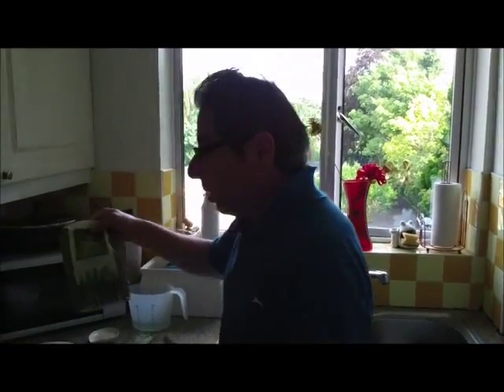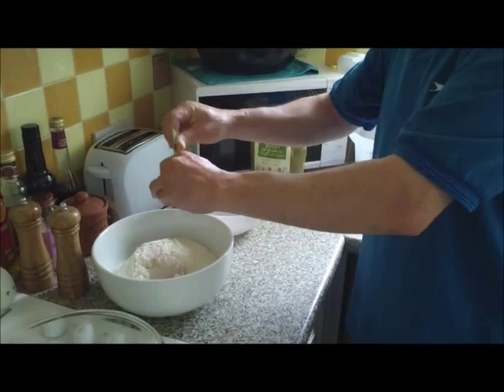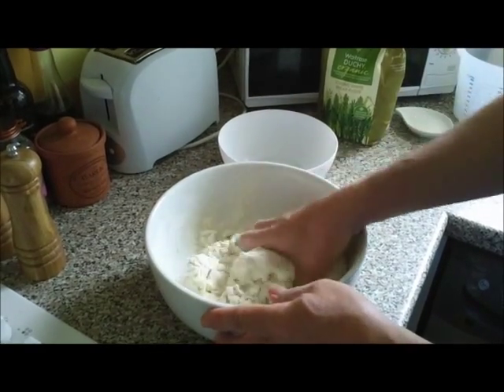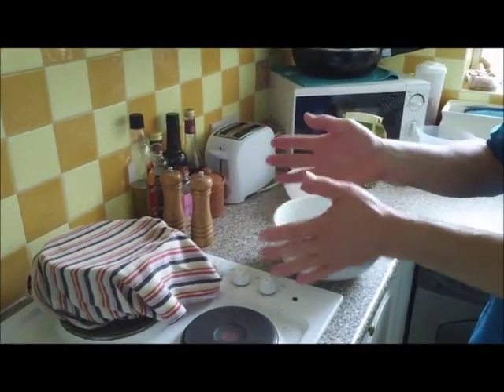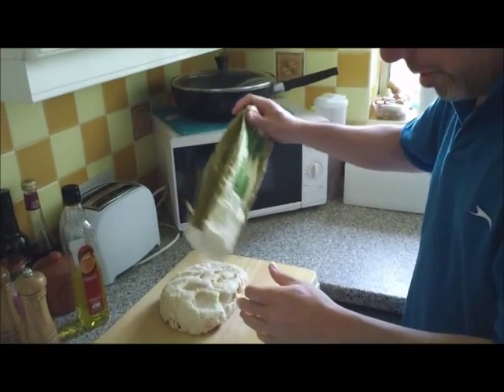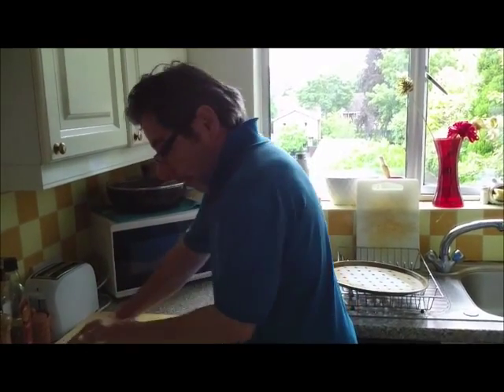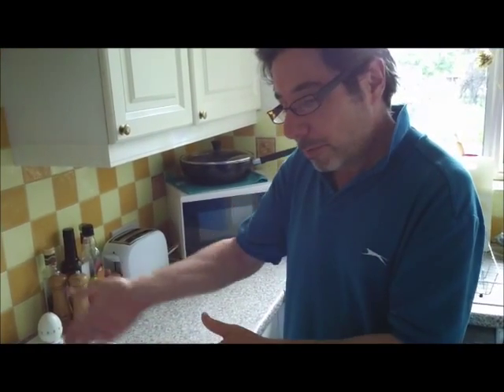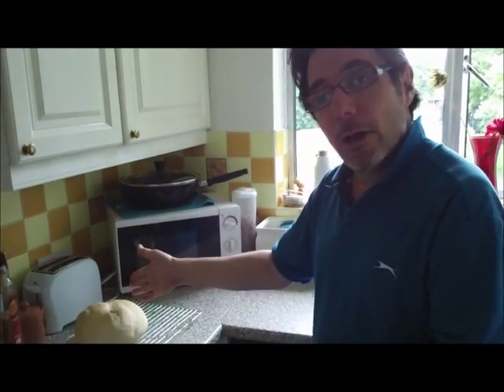Organic Bread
David Durant shows you how to bake your own organic bread in three easy steps